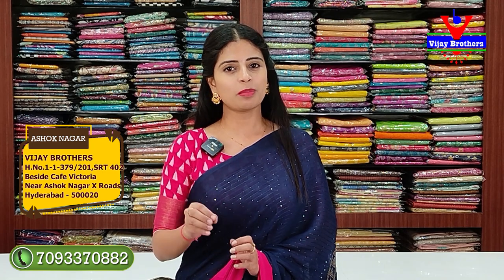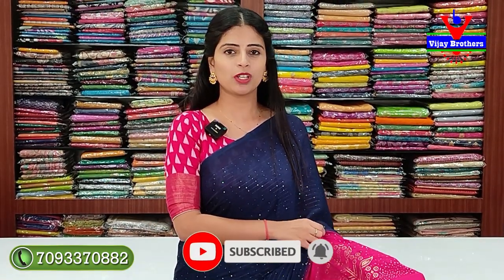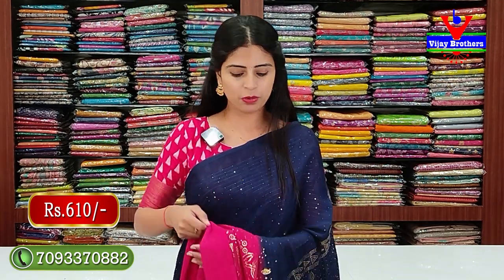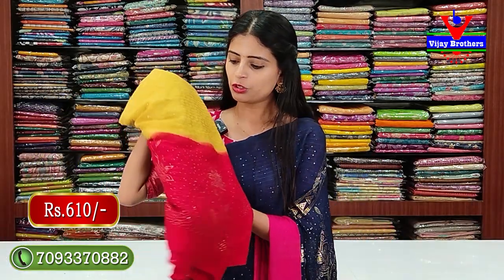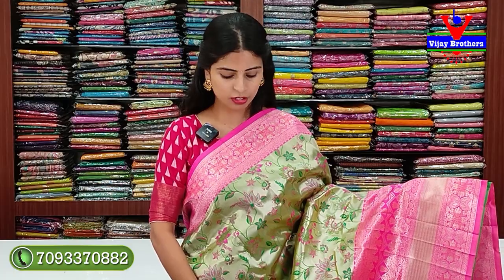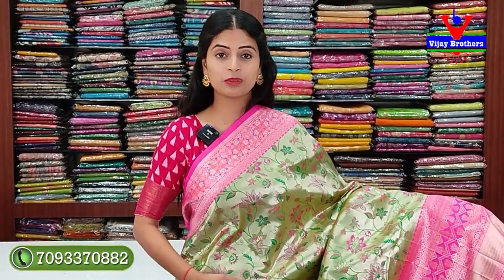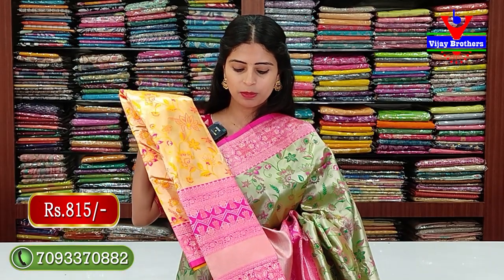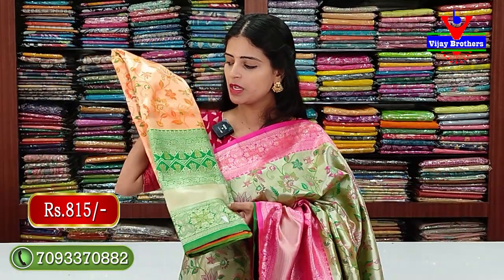Banaras Sarees and Sequence Work Georgette Sarees @610 | Vijay Brothers Ashok Nagar | 7093370882